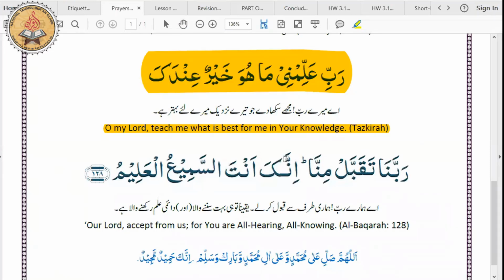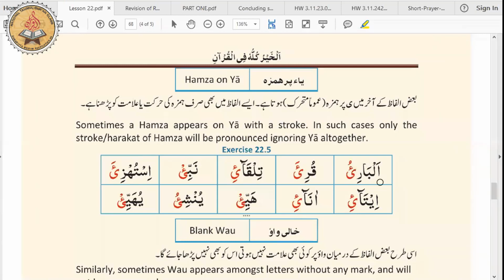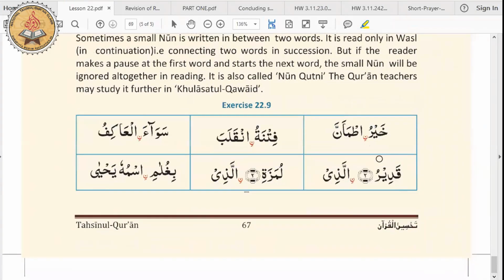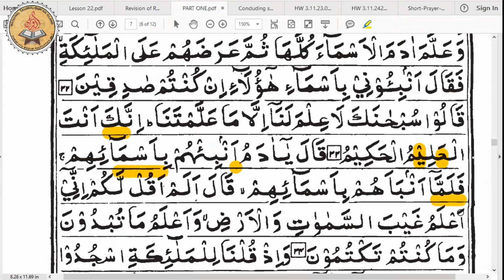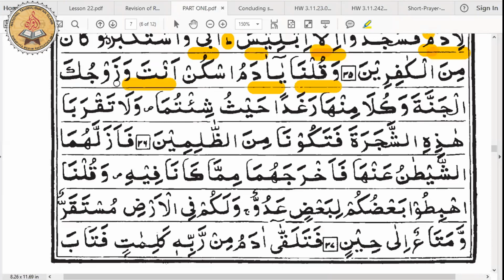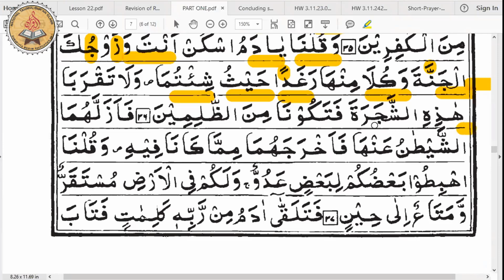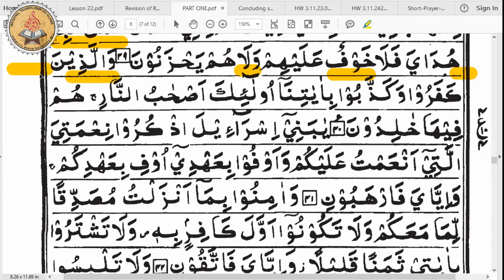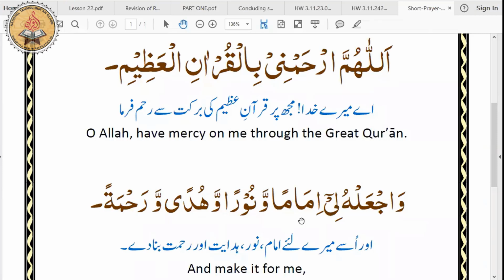NQC G1 2018 03 23